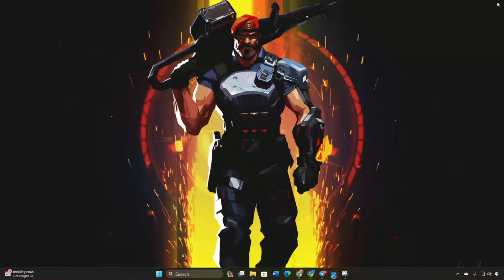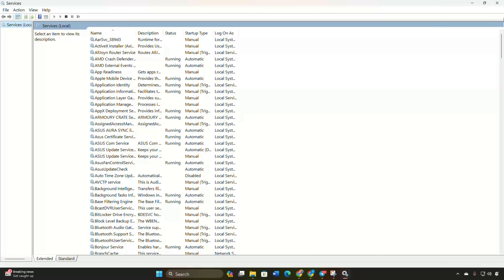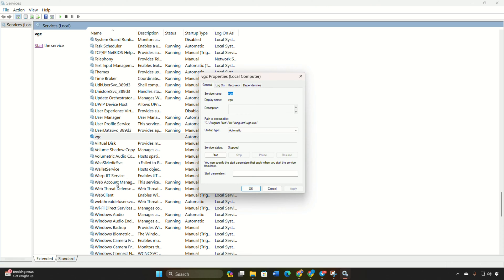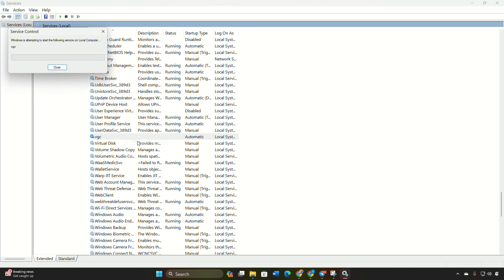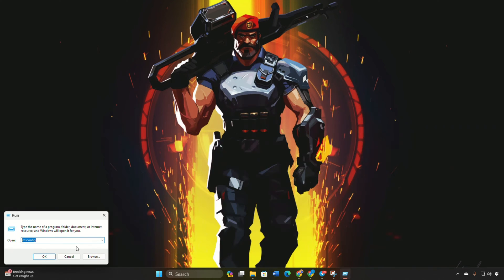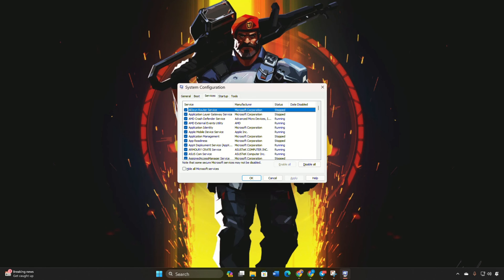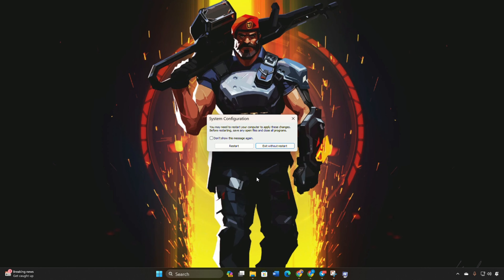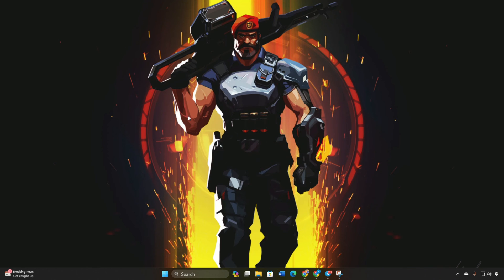How to Fix Valorant Connection Error Van-81 on PC | Valorant Has Encountered a Connection Error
Facing Valorant connection error van 81 on your windows? If you're getting Valorant has encountered a connection error, no worries. I've come up with a solution video on how to fix Valorant error code val 81. Watch the video guide to discover the right method to solve the connection error Valorant van 81.

In this quick video tutorial, I'm gonna show you how to solve the Valorant van 81 error and how to overcome the error code van 81 Valorant. So watch the video till the end and follow the instructions step by step carefully. Learn the best way to fix Valorant error code van 81.

00:01- Video intro
00:18- The Process
01:10- Video ending